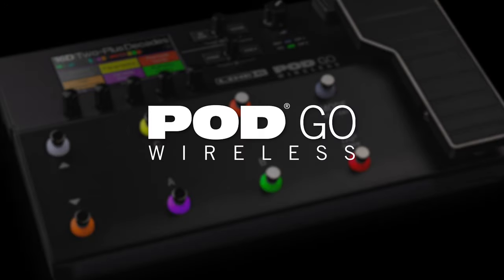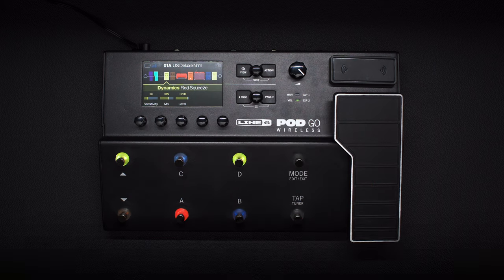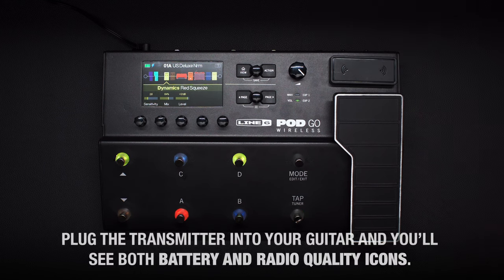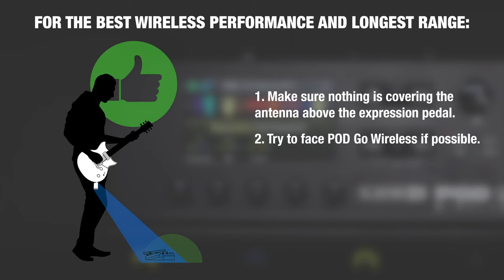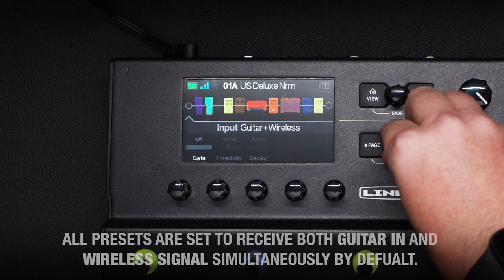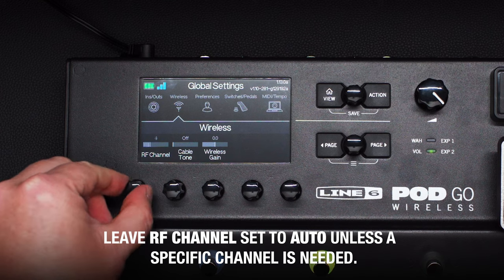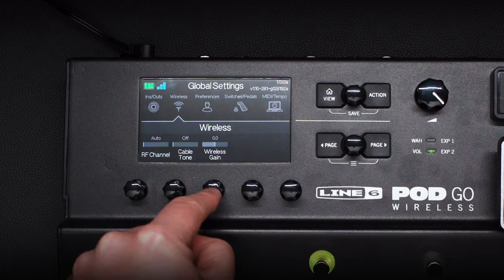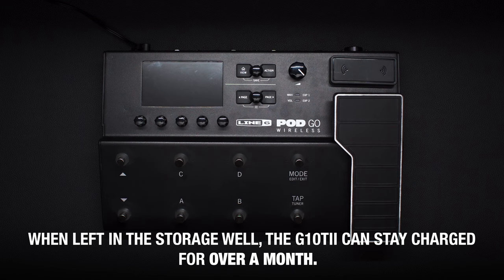Line 6 | POD Go Wireless | Quick Start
Line 6 Chief Product Design Architect, Eric Klein, delivers an introduction to the POD Go Wireless.

In this quickstart tutorial, Eric talks through set up procedures with best practices for optimal wireless performance.

About POD Go Wireless:

With its simple plug-and-play interface, ultra-portable lightweight design, and best-in-class tones, the POD Go Wireless guitar amp and effects processor gets you on the road to ultimate tone. Plus, its onboard Relay wireless receiver and included Relay G10TII transmitter free you to go wherever your inspiration takes you.

Choose, edit, and control sounds using the large color LCD screen, five push encoders, eight rugged footswitches, and a cast-aluminum multi-function expression pedal—and add two external footswitches or a second expression pedal for even more real-time control. All the essential audio connections are at your fingertips, too, including balanced stereo outputs, a duplicate amp out that can be tapped before the Cab/IR, a stereo effects loop, a headphone jack, and even a USB port for accessing the 4-in/4-out audio interface with re-amping.

In addition to its professional-quality amp, cab, and effect models drawn from the acclaimed HX family of effects processors, POD Go Wireless supports third-party IR loading, and sophisticated features such as Snapshots enable you to easily access all the tones you’ll need to cover every section of every song. With POD Go Wireless, you won’t just take the stage—you’ll own it.

• Best-in-class performance
• Simple Interface with large color display
• Compact, ultra-portable, lightweight design
• Built-in Relay wireless and included Relay G10TII transmitter
• 270+ HX and legacy amp and effects models
• Third-party IR loading
• Stereo effects loop and Expression Pedal/Footswitch input
• Free POD Go Edit app